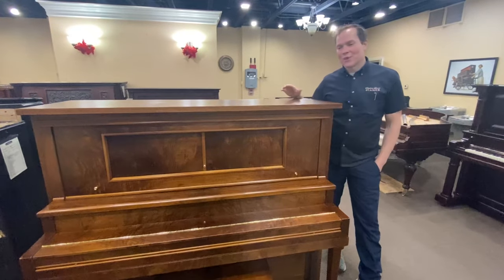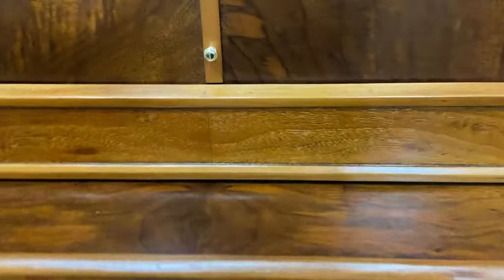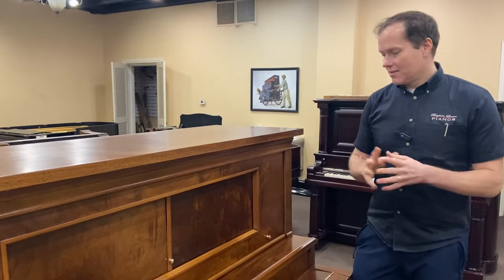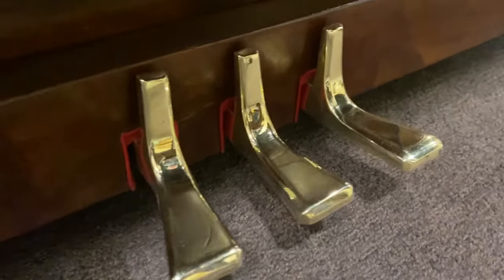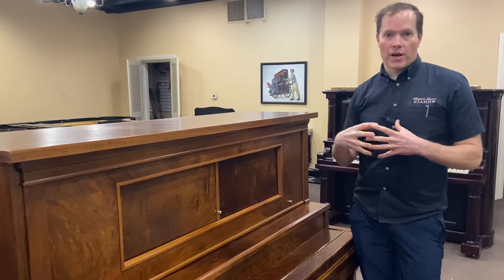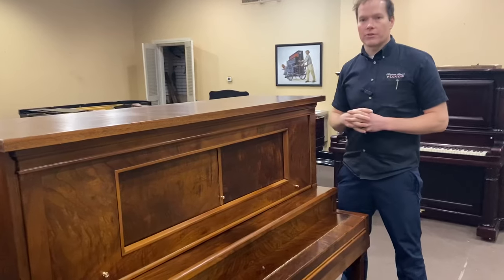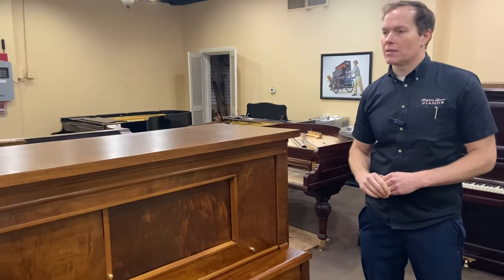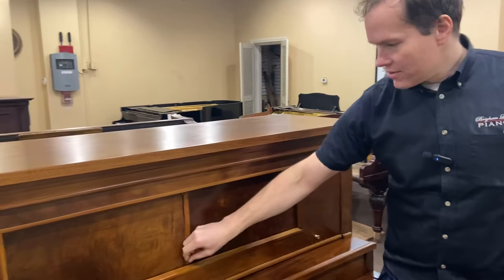AFTER: 1917 Autopiano Upright Refinishing